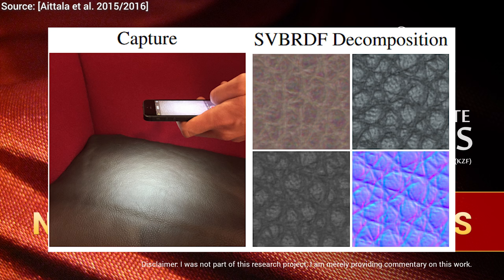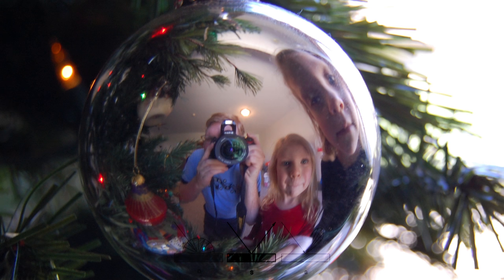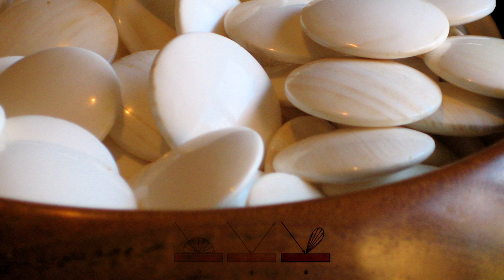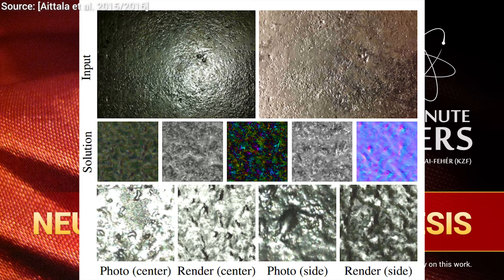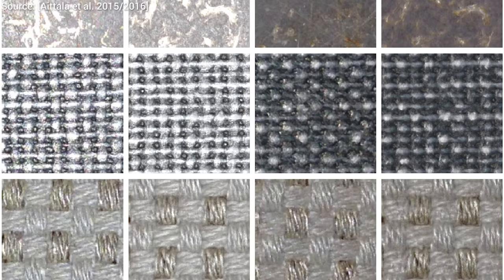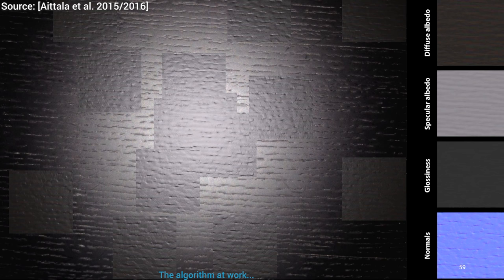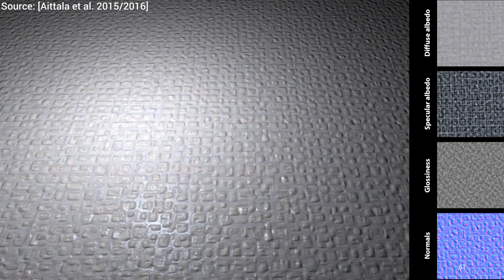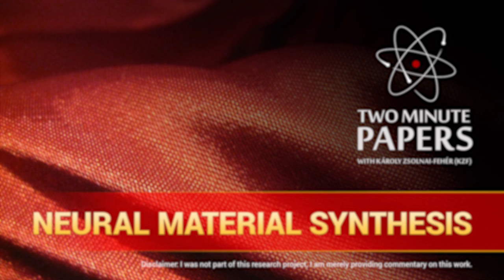Neural Material Synthesis | Two Minute Papers #88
We are going to talk about techniques that create physically based material models from photographs that we can use in our light simulation programs. In an earlier work, two photographs are required for high-quality reconstruction. It seems that working from only one photograph doesn't seem possible at all. However, with the power of deep learning...

David Jaenisch, Sunil Kim, Julian Josephs, Daniel John Benton, Dave Rushton-Smith, Benjamin Kang.